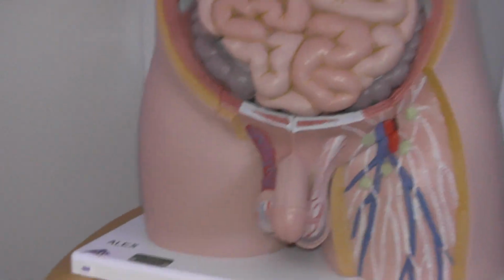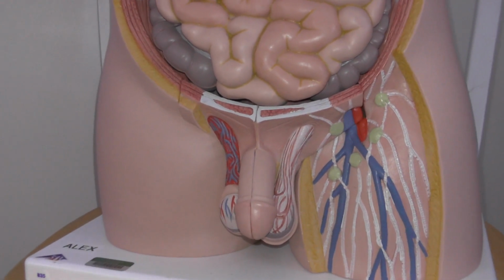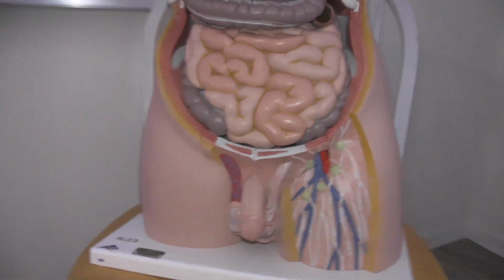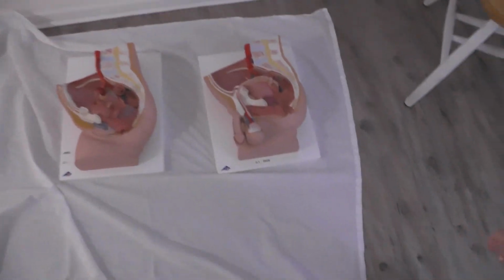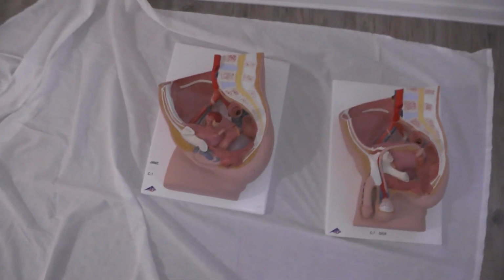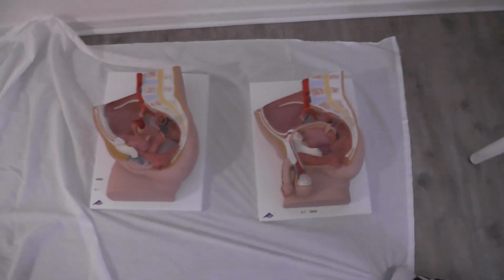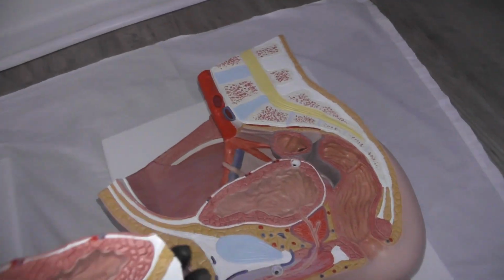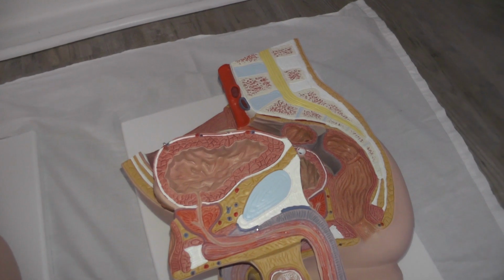CVC: Reproductive Models Lab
Coronavirus Classroom
Professor Blue
In the living room
Showing you around the gonads
Reproductive Models!!!